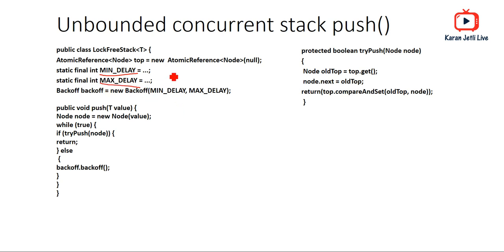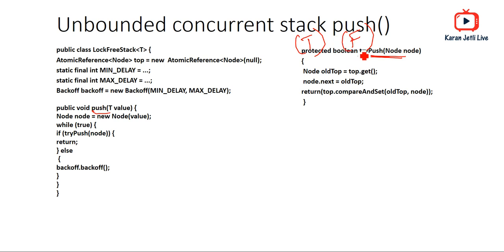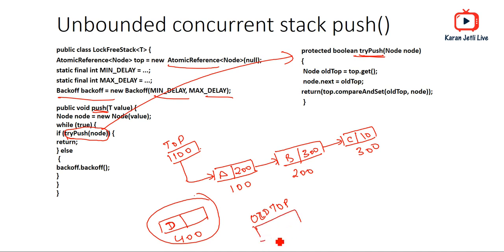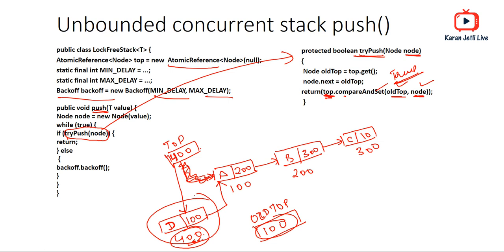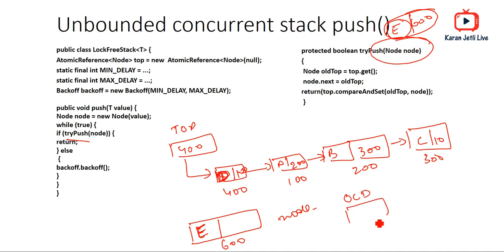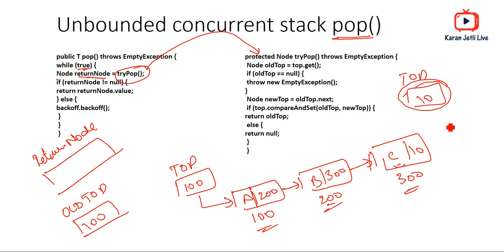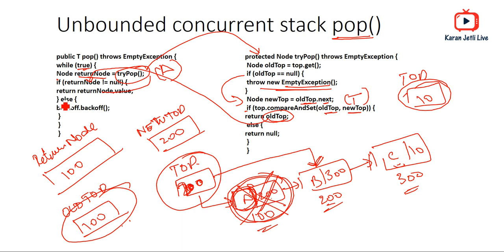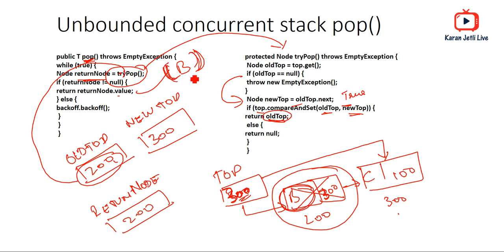Unlocking the Mystery of Lock-Free Concurrent Stacks: A Practical Example